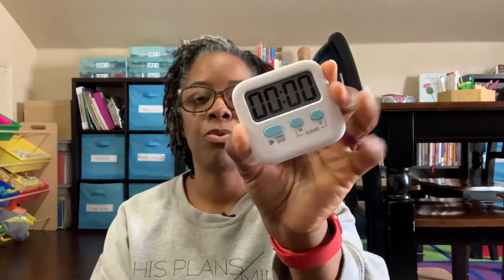APPROVED Homeschool Devices We Use/ Independence in our Home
INTRODUCTION:
Thank you for joining me! If this is your first time, I’m Morgan, stay at home wife and mother, homeschooling 3 girls ages 10, 8, and 4. On this channel you’ll find everything from homeschooling, mom life, parenting, organization, hauls and goodies, curriculum choices, and so much more. So stick around, chat with me, and I hope you enjoy every second! ❤️

⏰ PEAKEEP Smart Night Light Digital...
⏲ Timers, Classroom Timer for Kids
🔖 Mark-My-Time bookmark
⌚️ VTech KidiZoom Smartwatch DX3, Pink